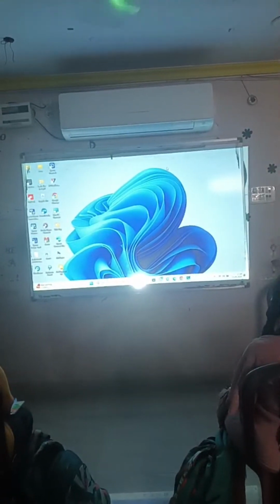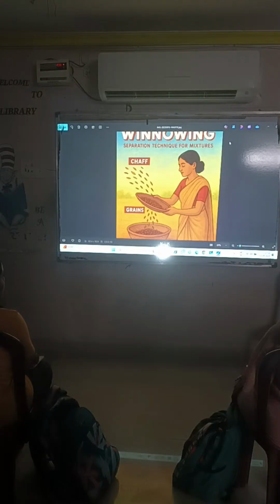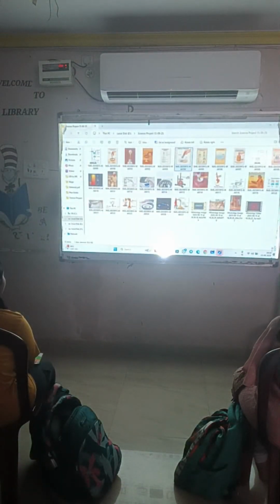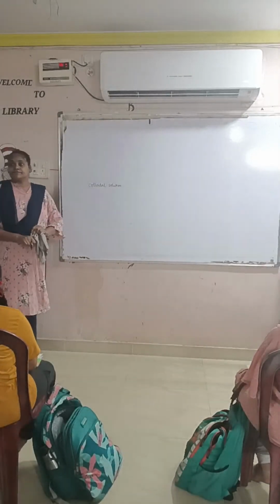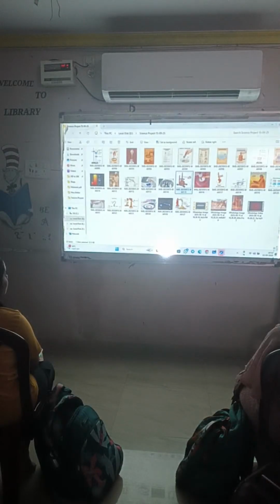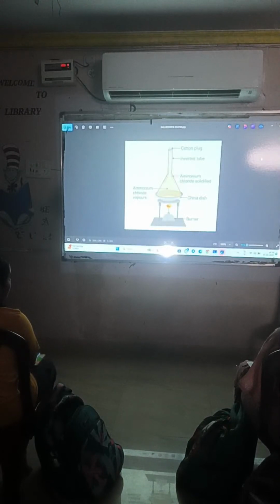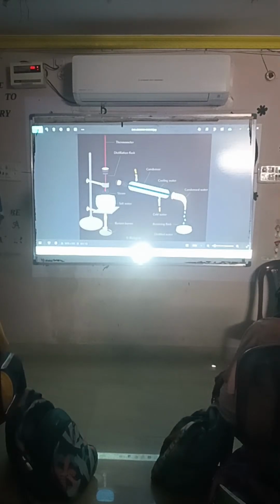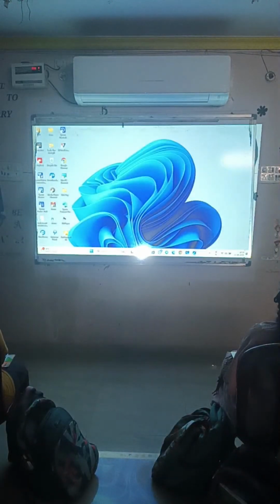PowerPoint presentation on seperationtechniques